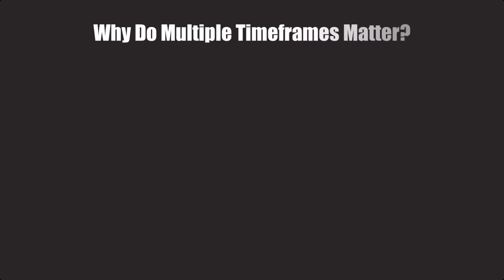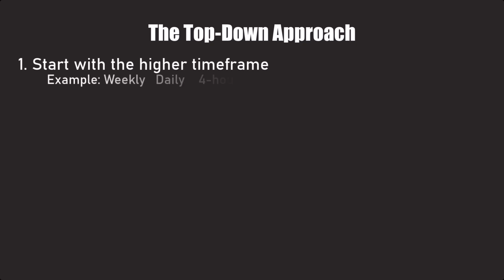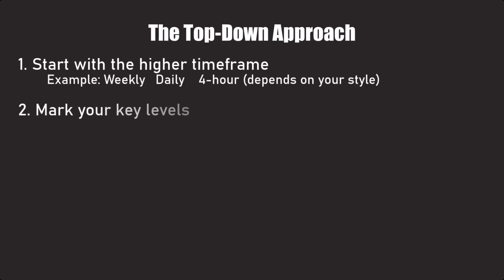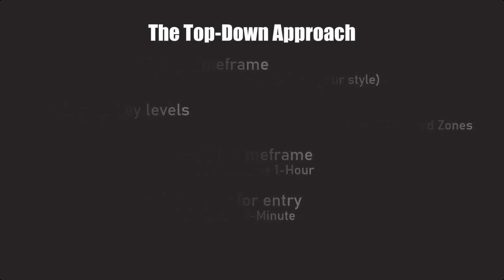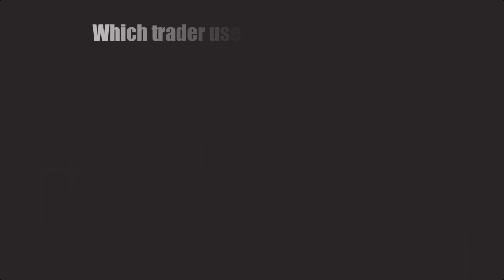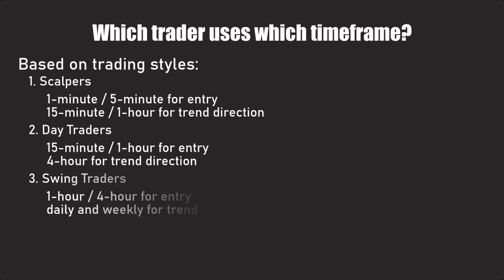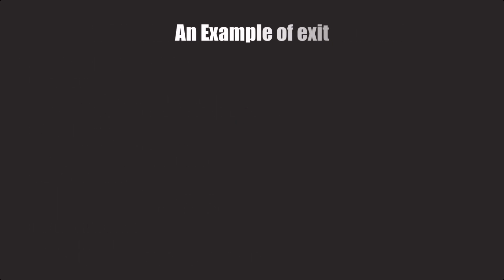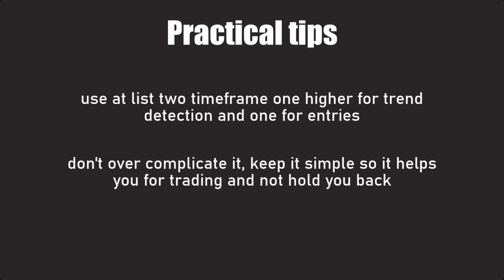Multiple Timeframe Trading approach | Why & How to Use this strategy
What you’ll learn in this video:
00:00 introduction
00:27 Why multiple timeframes matter for trading
01:00 The top-down approach explained step by step
03:07 Which traders use which timeframes (scalpers, day traders, swing traders, position traders)
04:16 How to find precise entry points and smarter exits
04:45 Practical tips to keep your trading simple and effective
05:14 Conclusion

Using multiple timeframe analysis is one of the most powerful techniques professional traders rely on. In this video, I’ll show you how to combine higher and lower timeframes to improve your entries and exits, avoid false signals, and align with the bigger market trend.

Whether you trade Forex, stocks, crypto, or indices, this strategy can help you become more consistent.